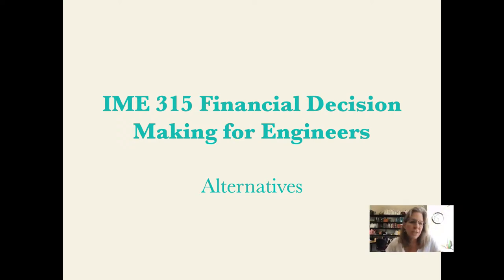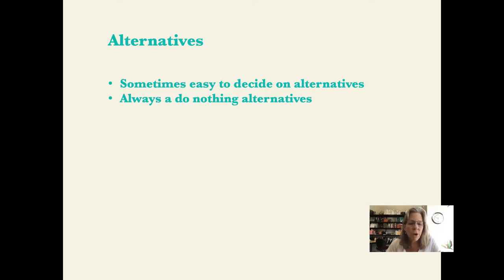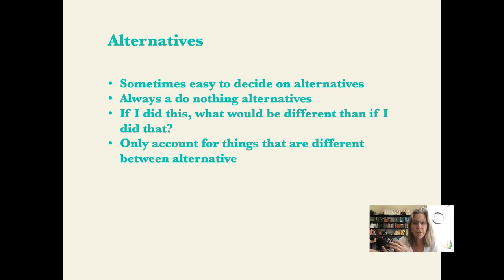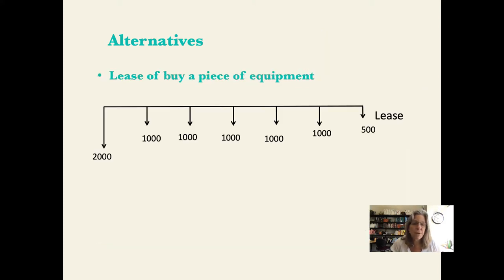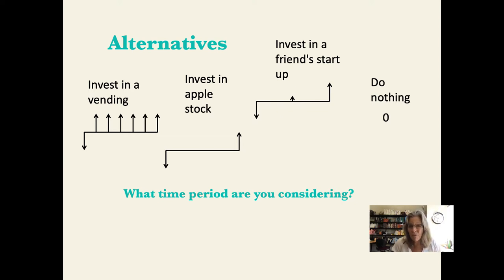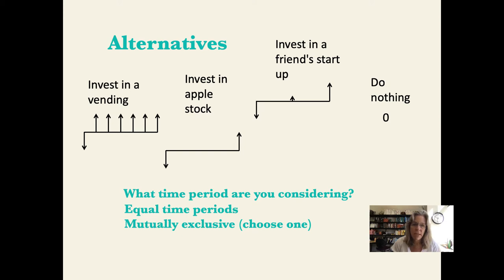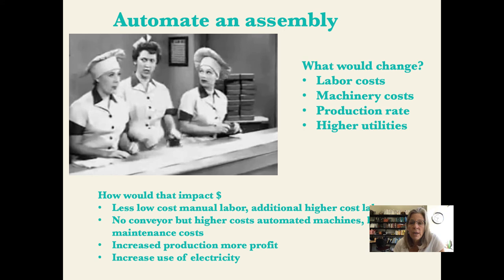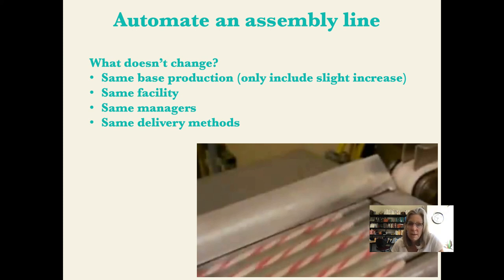IME 315 Alternatives